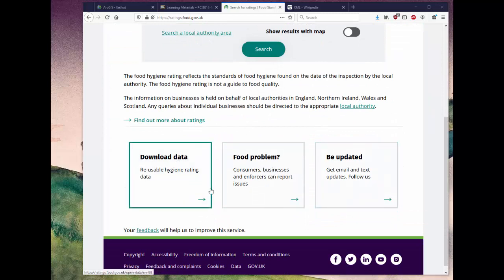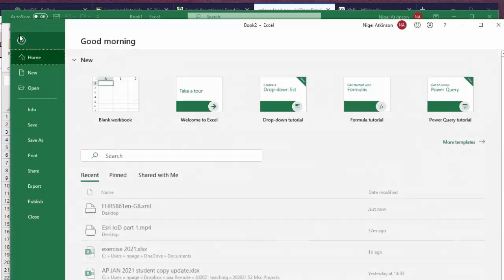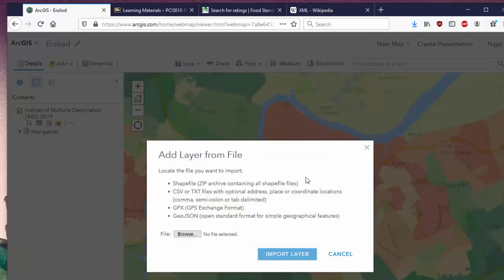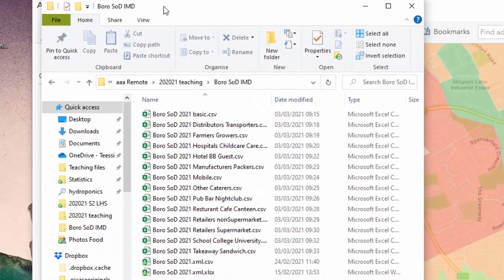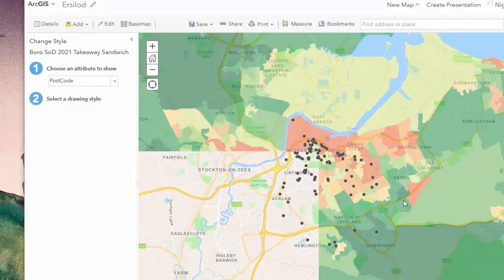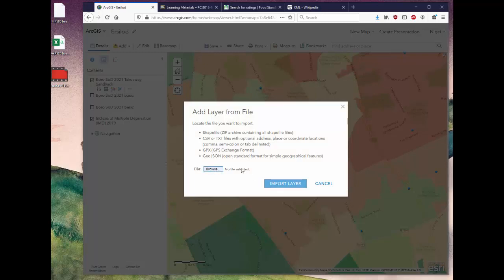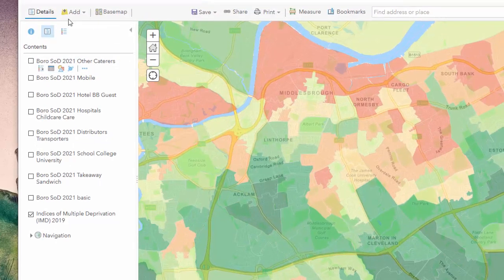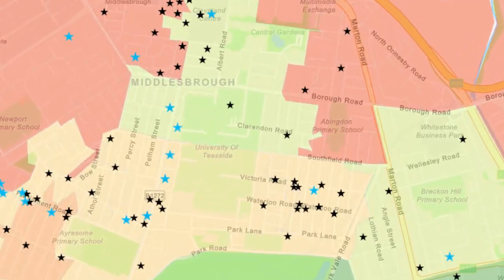Esri IoD SoD part 2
Mapping Index of Deprivation areas, and Scores on the Doors results using ESRI mapping tools part 2